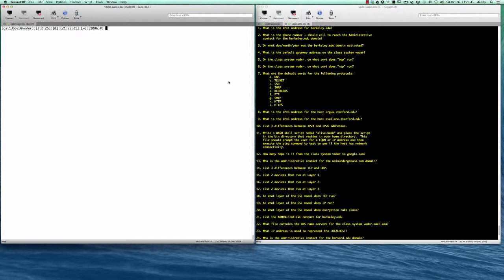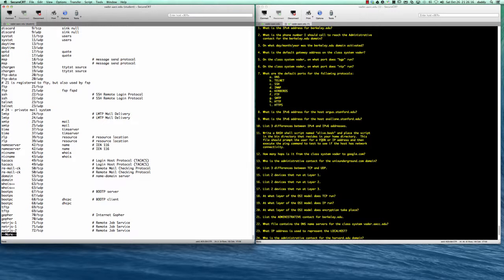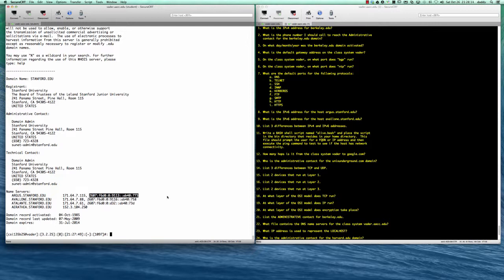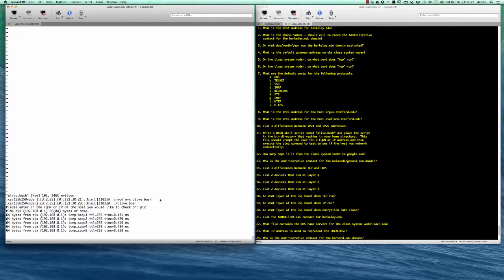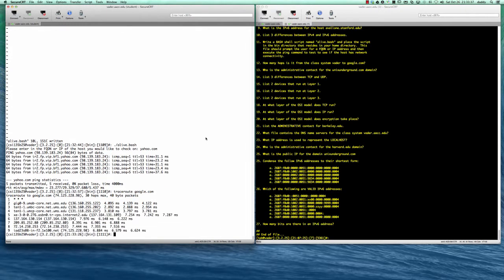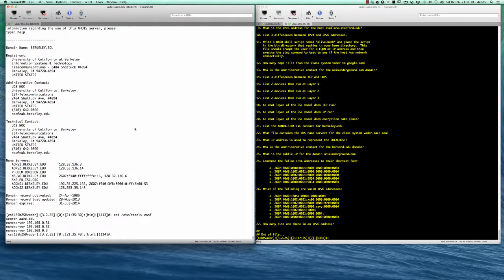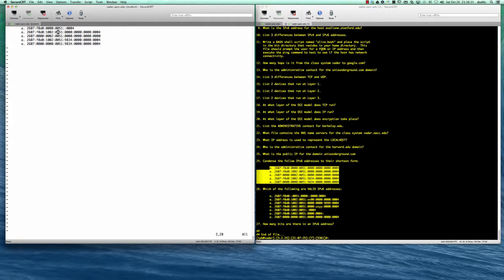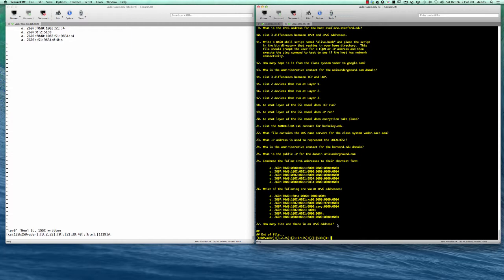Fall 2013 - CSI135-400 (Week #8 - 10.16.2013) - Lab#7 Solution Set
This is a review of the answers for the Lab #07 assigned on 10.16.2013